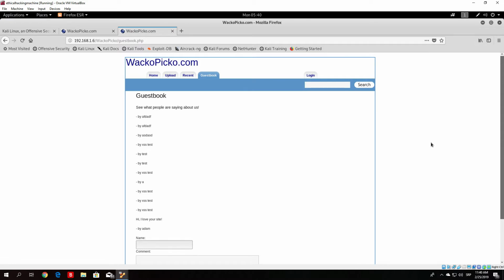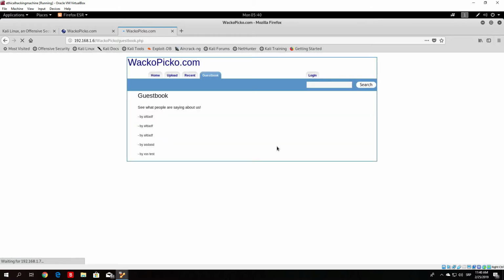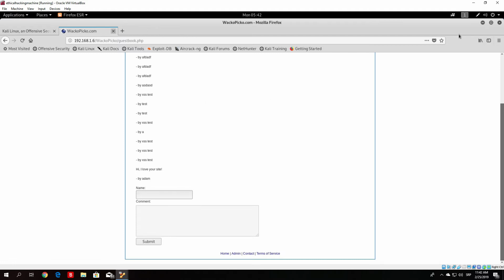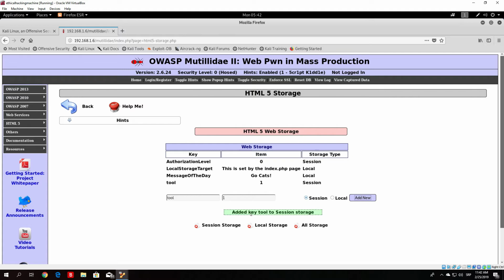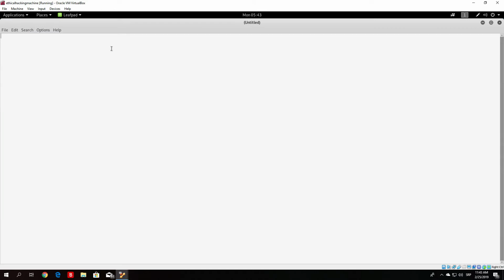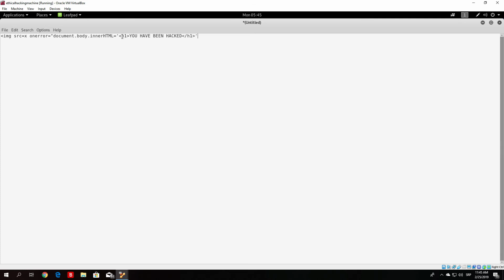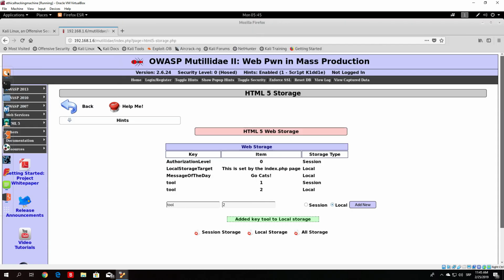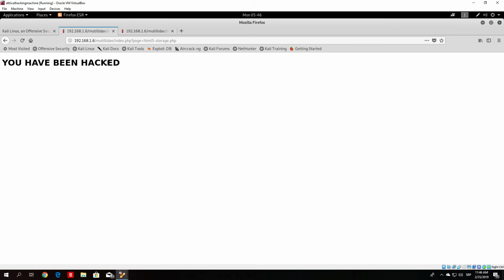Webpentest Changing HTML Code with XSS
Cross-site scripting (known also as XSS) is a type of attack aimed at web application users. The attacker injects client-side code (typically JavaScript) into vulnerable web applications in such a way that the script is run on users' browsers visiting the vulnerable pages.
Imagine that you’ve built a web application allowing your users to send private messages to each other. One of the users finds out that you do not encode messages, so it is possible to send pure HTML or JavaScript code to another person. The user decides to send this message to his buddy: